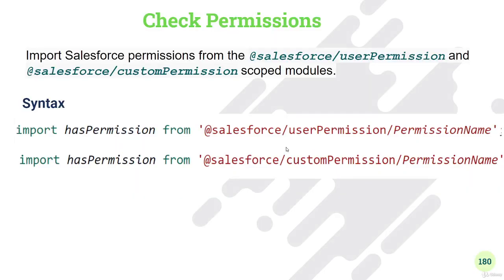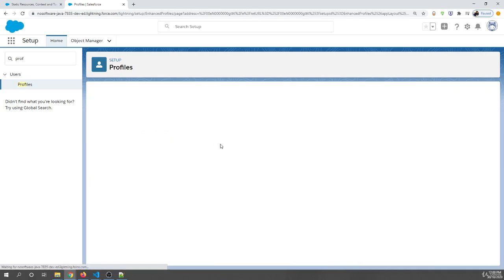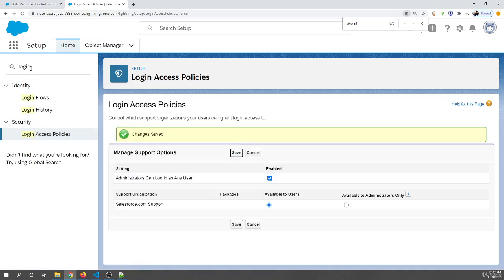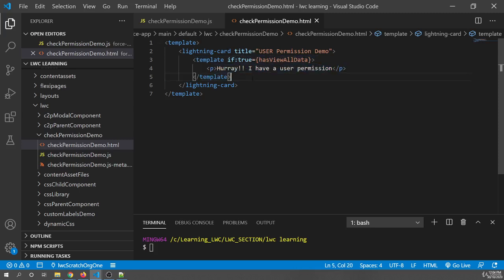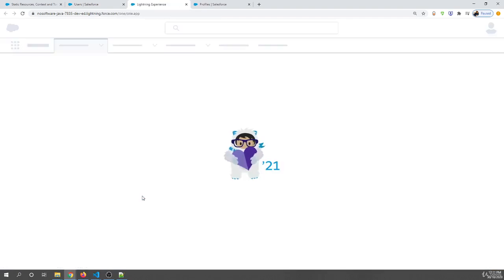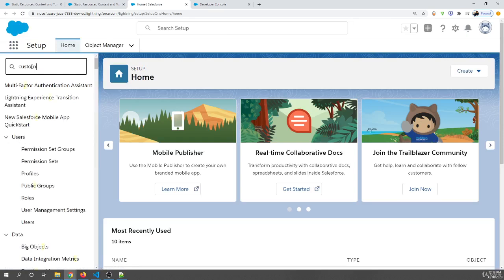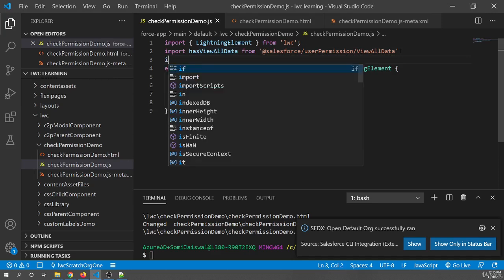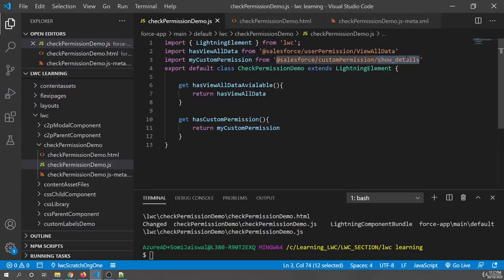15.8 Check Permissions